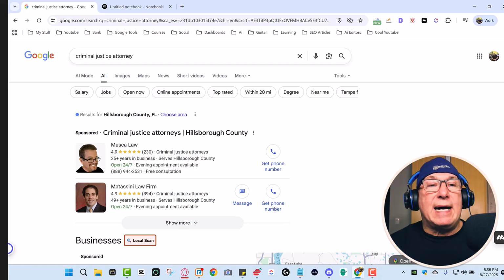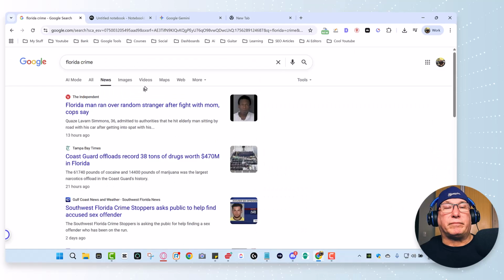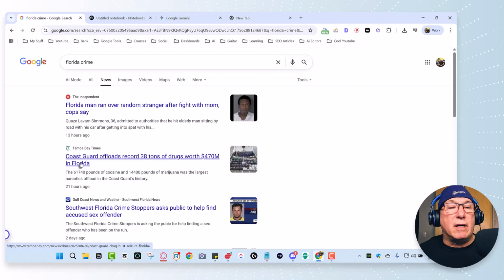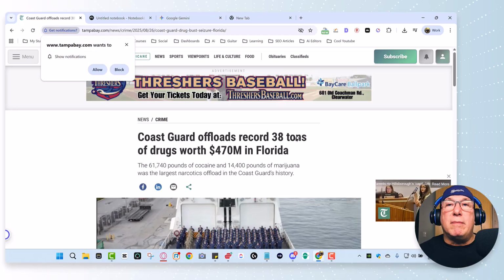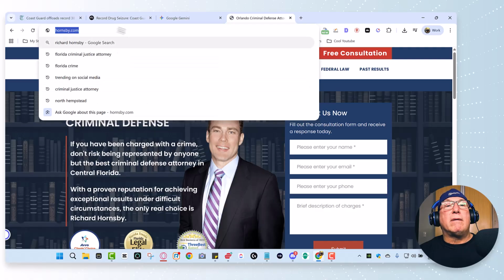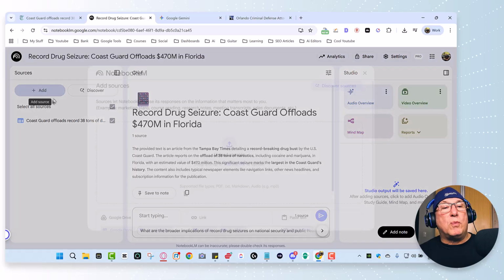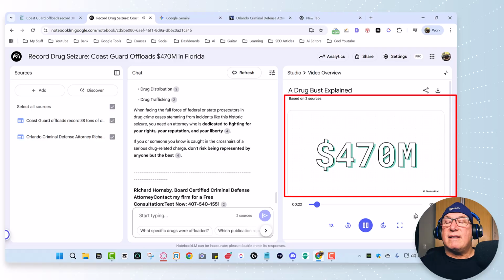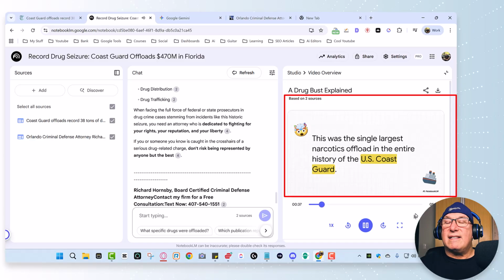INSANE Google Maps Ranking Boost with New NotebookLM Update-2025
Looking to take your local SEO to the next level? This new Google NotebookLM update could be the game-changer you’ve been waiting for!

You'll learn how to feed NotebookLM your own data to create a custom AI model that understands your business and your industry. This allows NotebookLM to generate highly relevant and accurate content that is optimized for your target audience. I'll show you how to leverage this feature to create things like:

🐧Google Business Profile posts and descriptions

🐧Blog posts and articles optimized for local keywords

🐧FAQs that answer your customers' most common questions

Product or service descriptions tailored to your local area

Stop spending hours staring at a blank page. NotebookLM can help you become a content creation machine. This tool is a game-changer for anyone who manages the SEO for a small business or a local business. Watch now and start creating a content plan that gets results! 📈